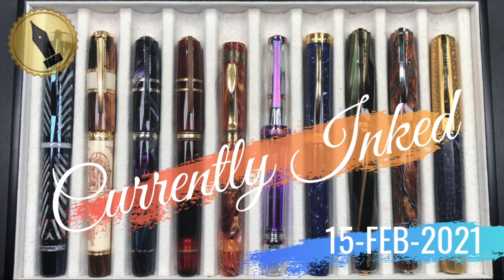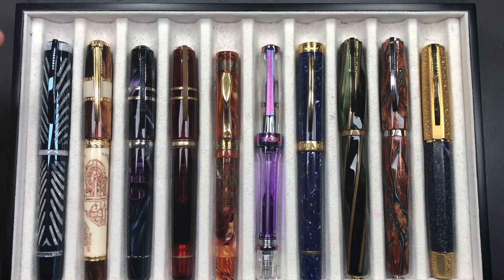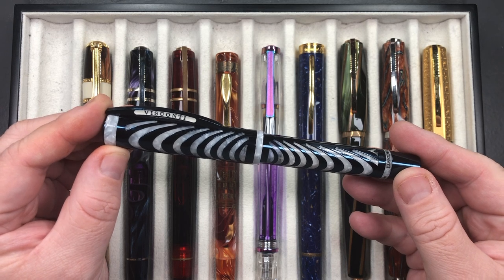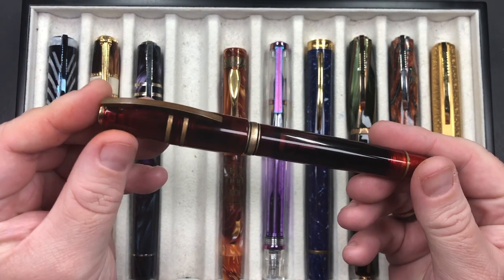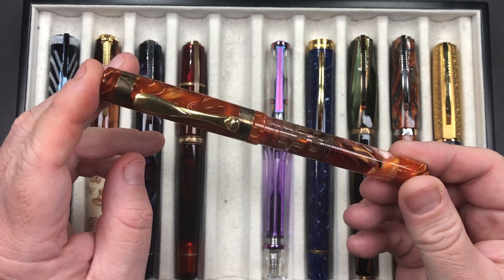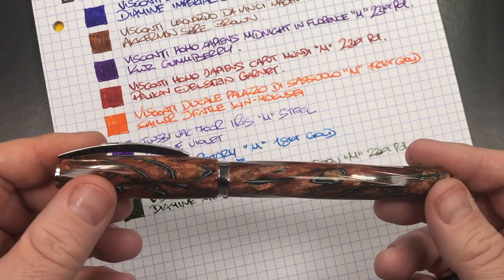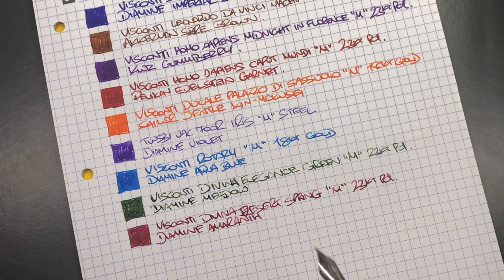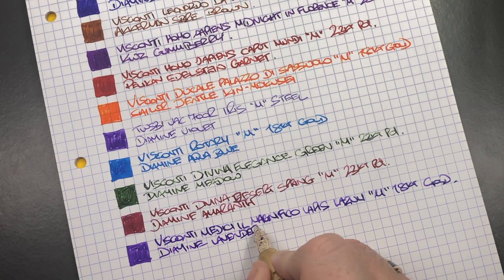Currently Inked 15-FEB-2021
In this Currently Inked Video:-
- Visconti Blue Ripple
- Visconti Leonardo da Vinci Machina
- Visconti Homo Sapiens Midnight in Florence
- Visconti Homo Sapiens Caput Mundi
- Visconti Ducale Palazzo di Sassuolo
- TWSBI Vac 700R Iris
- Visconti Rotary
- Visconti Divina Elegance Green
- Visconti Divina Desert Spring
- Visconti Medici Il Magnifico Lapis Lazuli